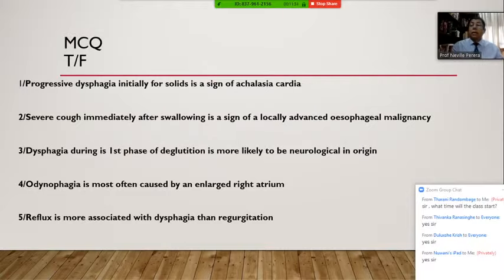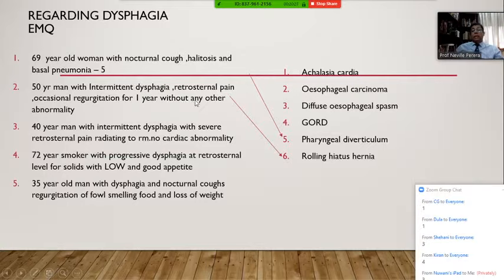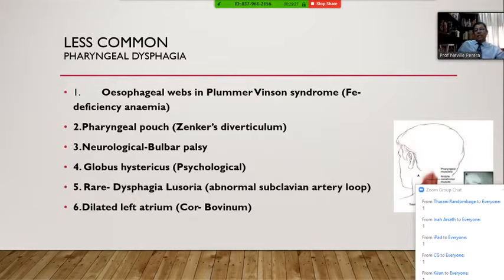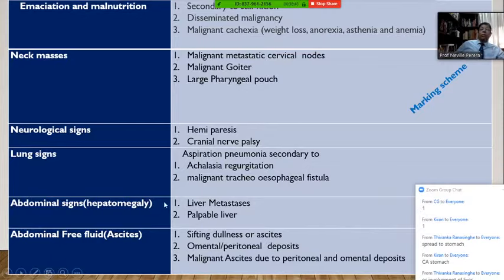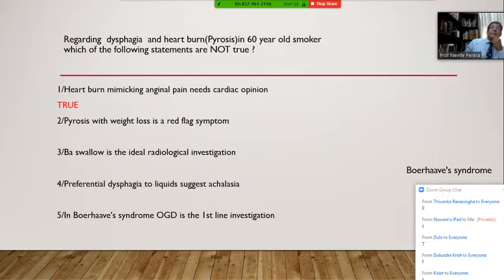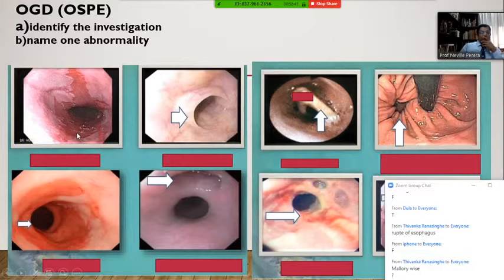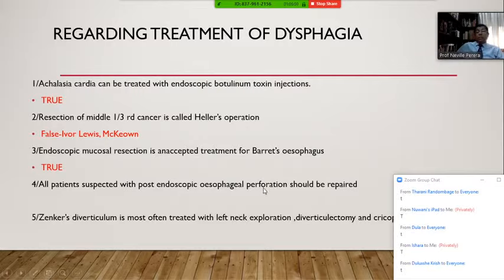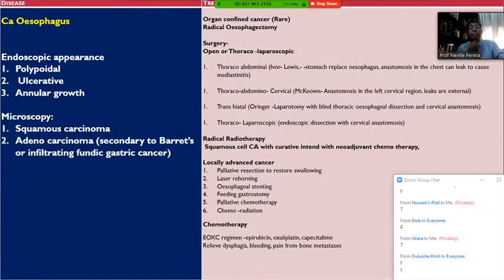Prof Neville Perera Dysphagia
Dysphagia